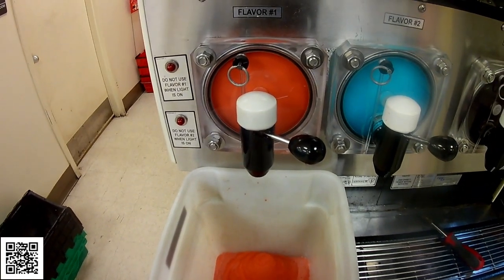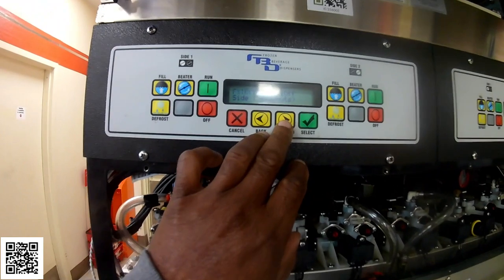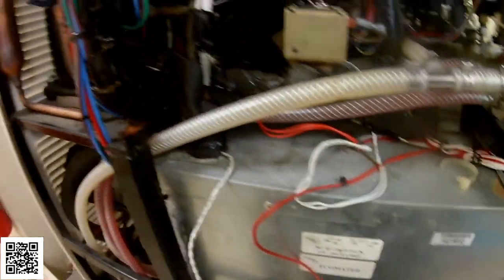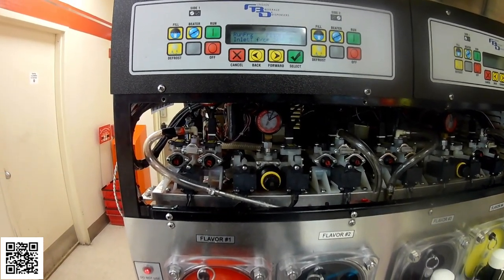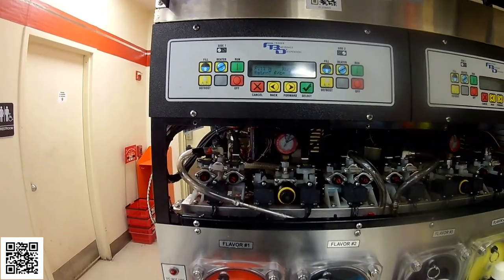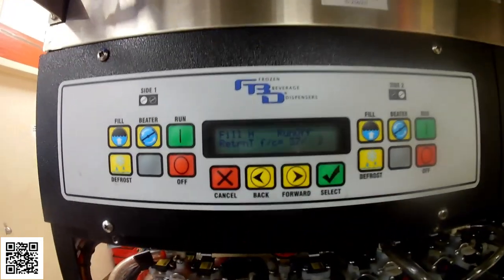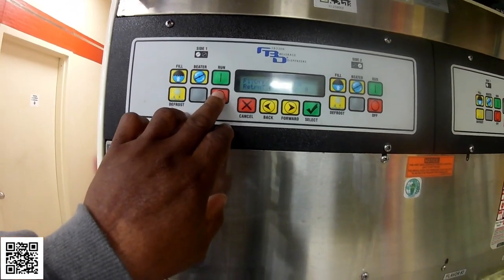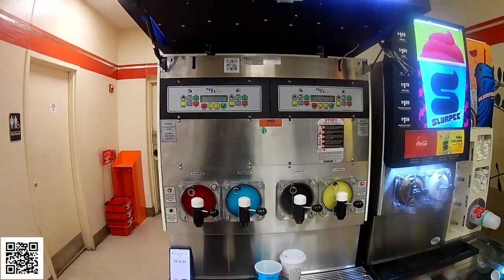FBD Slurpee Machine Repair (Return Temperature Sensor Replacement)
This broadcast will cover a FBD Slurpee machine repair. We will cover the process of replacing a Slurpee machine return temperature sensor.

 There are 2 temperature sensors for each barrel they will each have a return temperature sensor and an Inlet temperature sensor. In most cases if one of the temperature sensors is bad it will give a reading of 97 degrees but in this situation the return temperature sensor is reading 70 to 72 degrees and is causing the barrel not to complete a full defrost cycle, which is then causing that barrel to over freeze and it blocks the CO2 from pushing the product out when dispensing. I will replace the return temperature sensor, then allow the barrel to refill and freeze down as I monitor the temperature readouts during the freeze and defrost cycles. This slurpee machine repair is one that requires time and patience because as an FBD technician service you want to be sure that the machine operation is fully operational, and this video should help in always achieving to deliver professional FBD equipment services. May this broadcast be useful to you all!